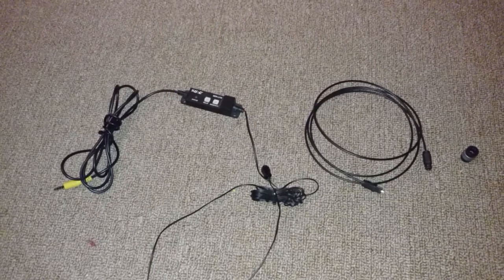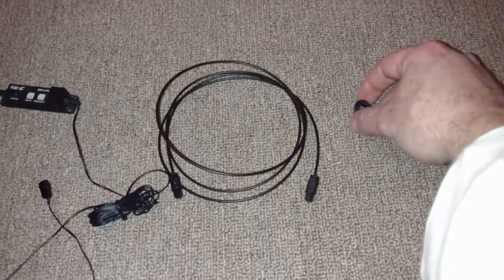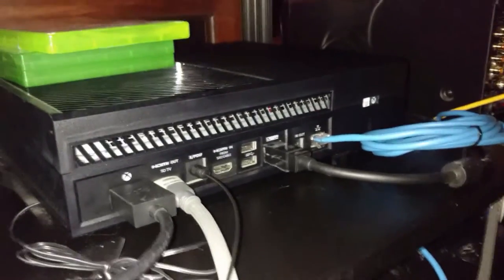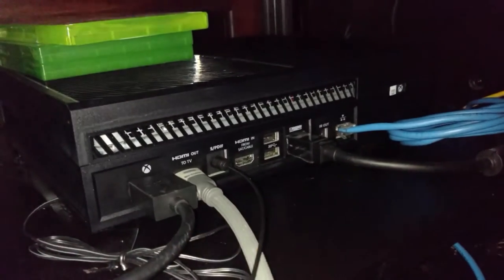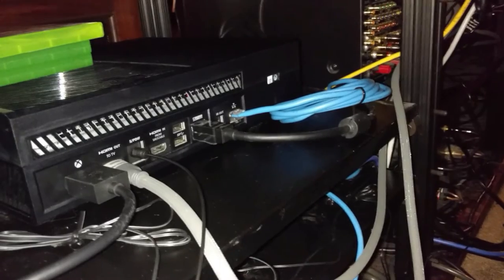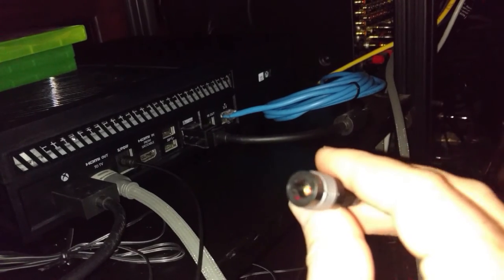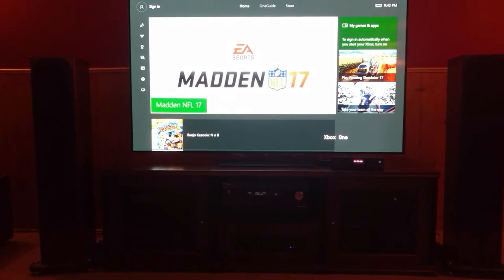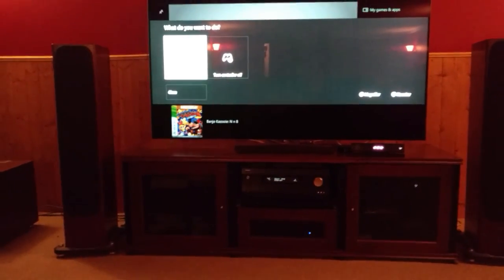Using a Sensor to Automate my Xbox One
Here's a really slick way to get to playing Xbox without ever picking up a remote!  Definitely one of my favorite ways to automate an entertainment system with the URC Total Control platform.